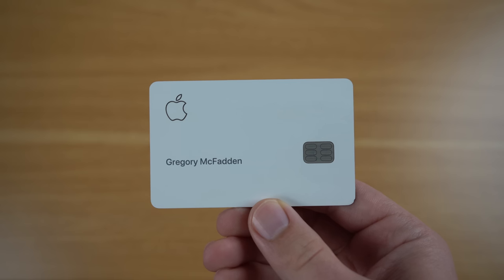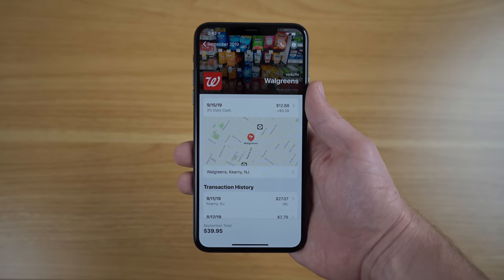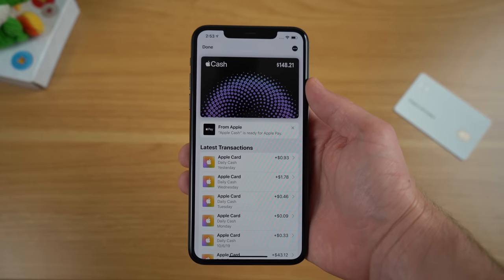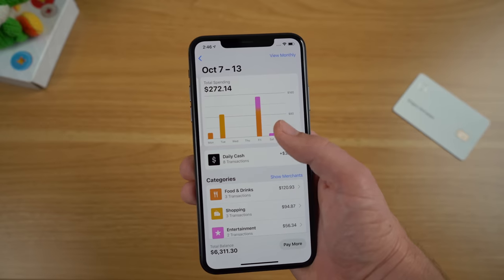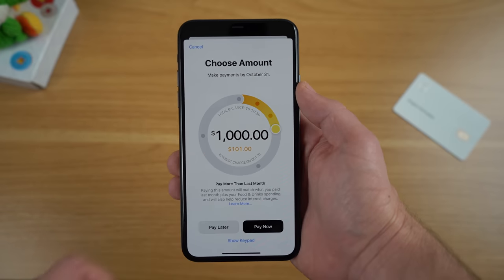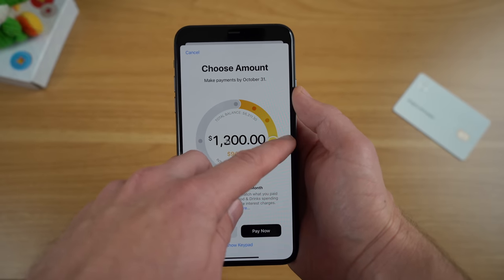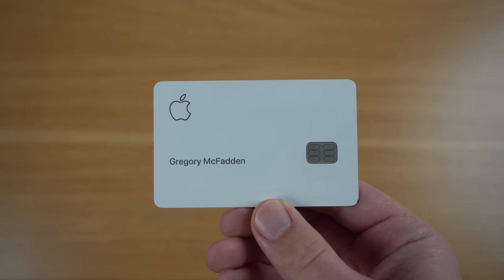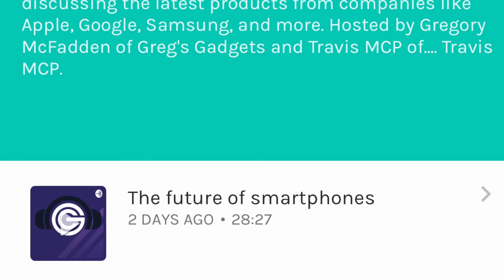Apple Card - Two Months Later Review!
The Apple Card has been out for about two months now. Since its release, Apple has expanded the 3% cash back reward category to more merchants. Apple also continues to promise that the Apple Card is secure & private, while also promising not to charge customers fees and help them avoid interest. But with even more incentives to sign up for the Apple Card, is it really better than other credit cards?